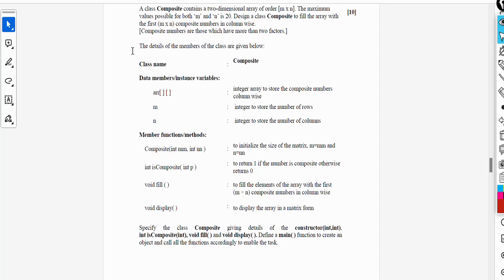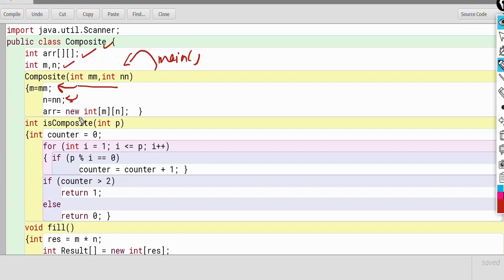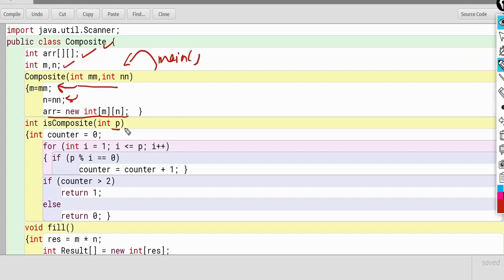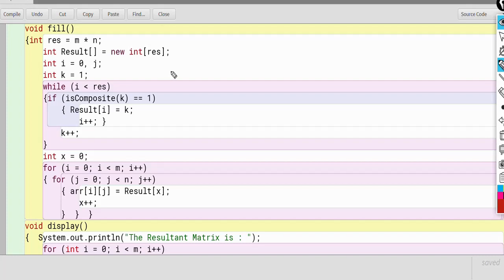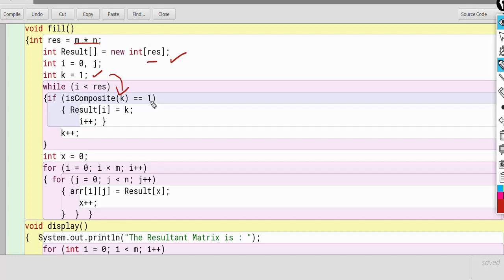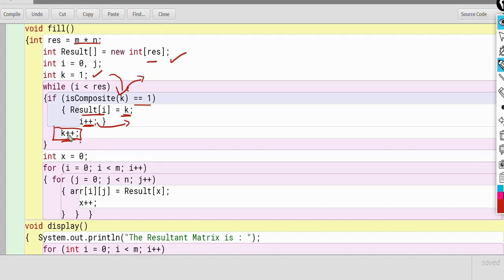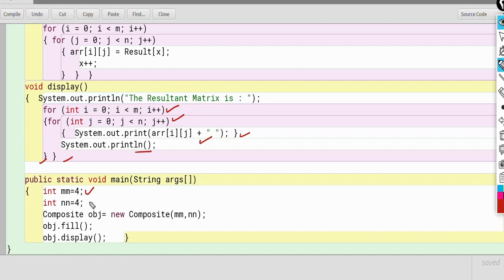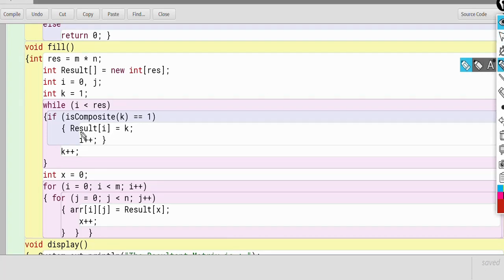Composite number ISC specimen paper 2024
Composite number isc specimen paper 2024 pdf download
Composite number isc specimen paper 2024 pdf
Composite number isc specimen paper 2024 answer key
ISC Specimen Paper 2024 Solved PDF Download
Composite number isc specimen paper 2024 answers
Composite number isc specimen paper 2024 free

How to print composite numbers in an array in Java?
Why is 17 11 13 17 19 a composite number?
Is 24 a composite number?
What are composite numbers 1 to 1000?

Composite number array isc example